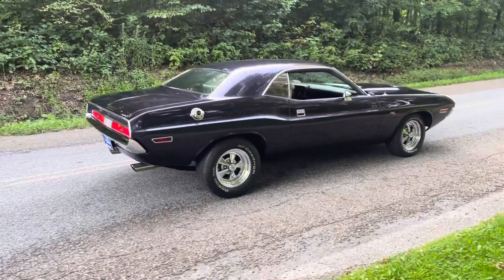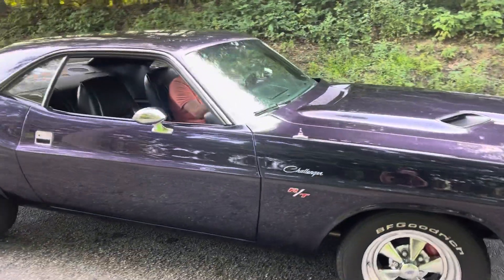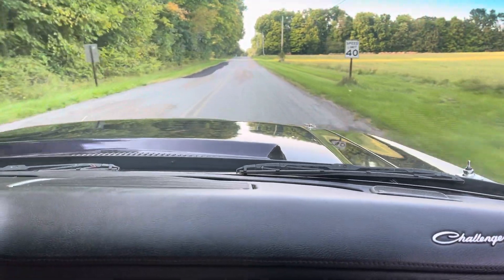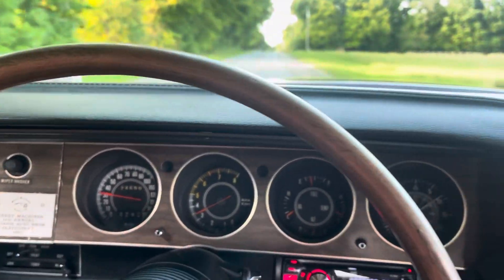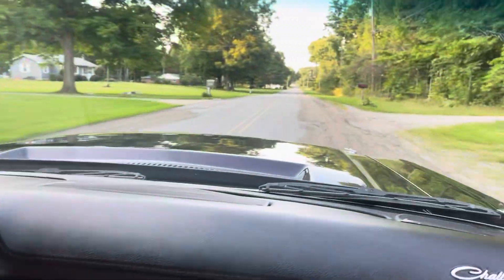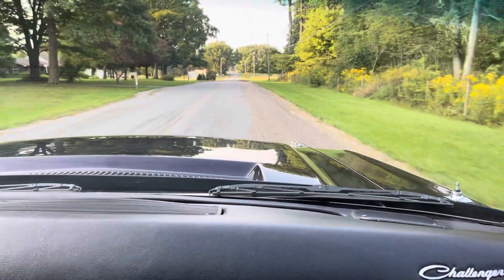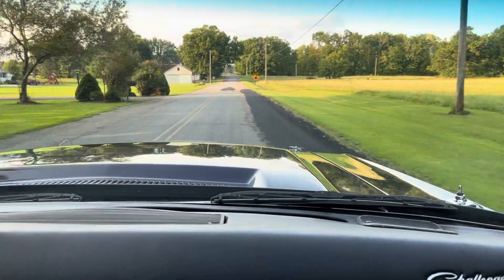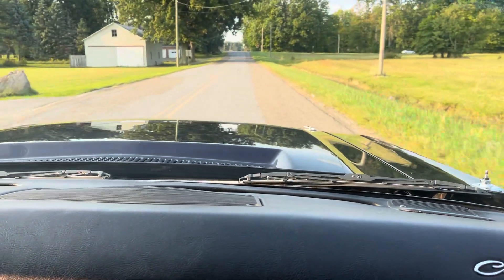1970 Challenger R/T Drive